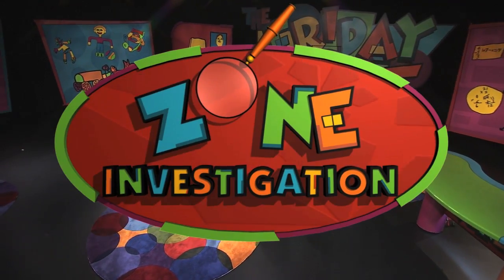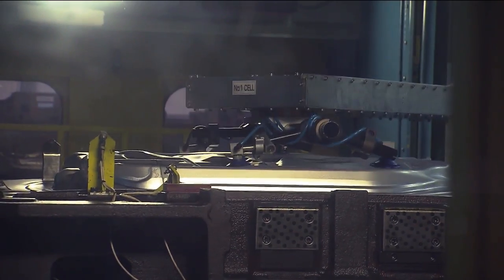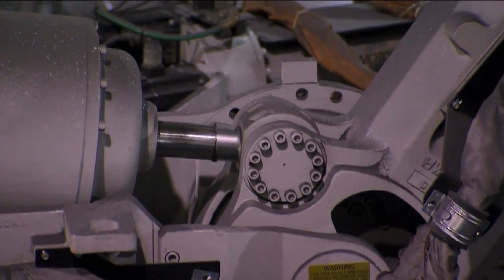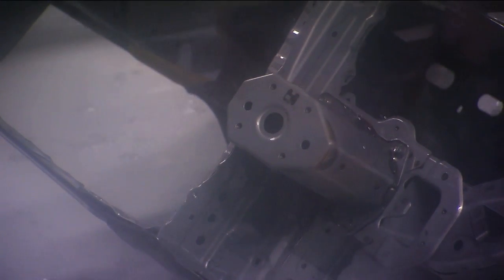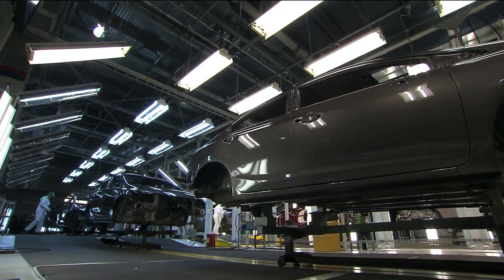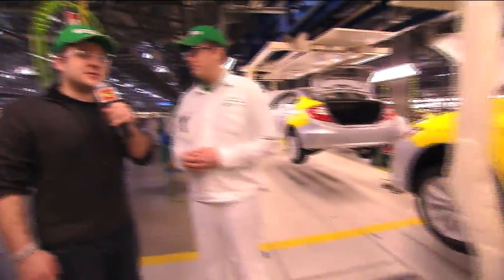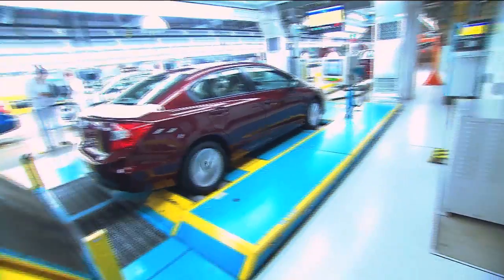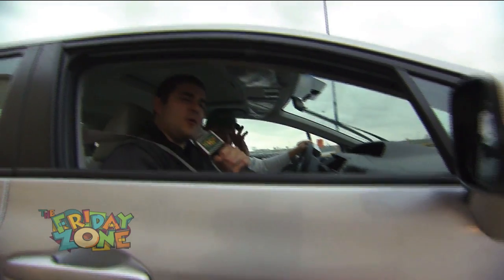Honda Civic Assembly Plant, Greensburg Indiana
We investigate how a car is put together with a behind-the-scenes tour of Honda Manufacturing in Greensburg, Indiana.  This segment is from The Friday Zone, a kid's show produced out of Indiana University's WTIU, a PBS station in Bloomington, IN.